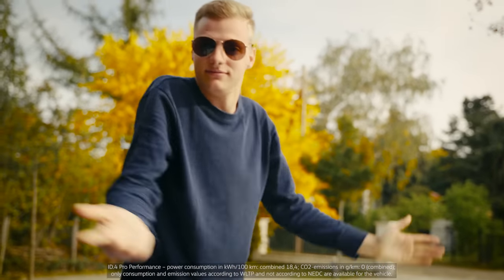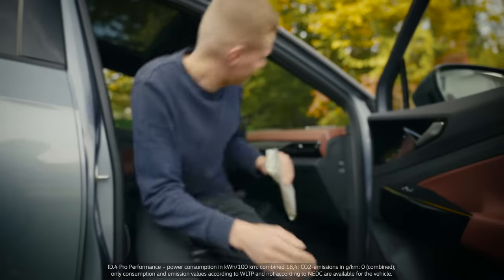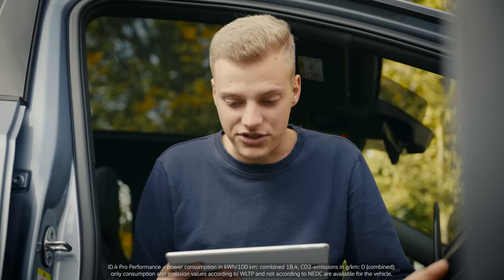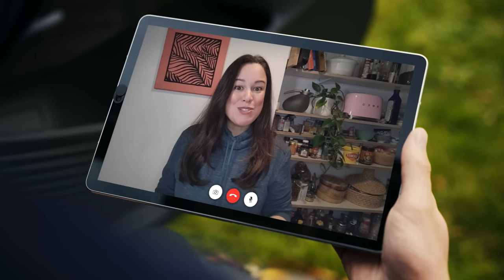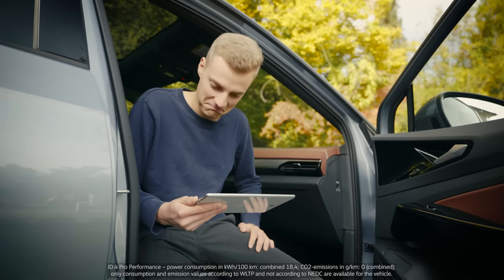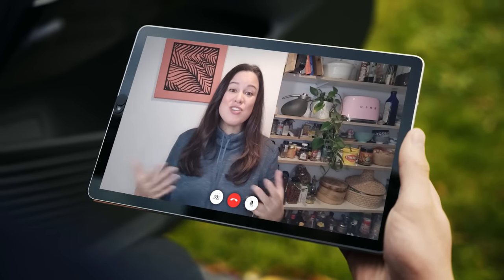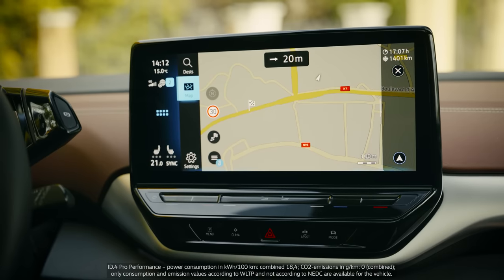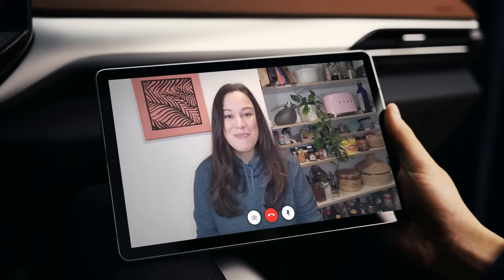HOW TO: Use the E-route planner at my VW?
Get the answers and learn how easy you navigate from a to b with the e-route planner. Enjoy your trip and let the e-route planner organize your charging stops. How do you like the series “HOW TO:”. Does it answer your questions? 👇👍

00:00:00 Intro E-route planner
00:00:22 Where should I take breaks for charging?
00:00:50 Tips on where to stop the car for charging? Tool or App?
00:01:10 Navigation on your ID. 4 - E-route planner.
00:01:25 Adjusting the route automatically.
00:01:32 Charging the battery most efficiently.
00:01:48 How to turn the E-route planner on?
00:02:29 Outro E-route planner

*ID.4 Pro Performance - power consumption in kWh/100 km: 18,4: CO₂ emissions in g/km: 0; only consumption and emission values according to WLPT and not according to NEDC are available for the vehicle.